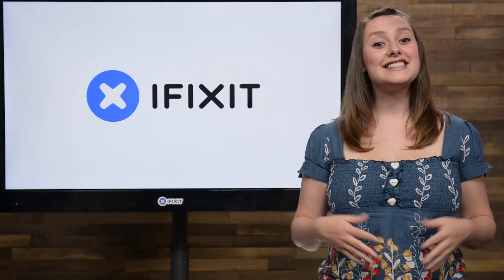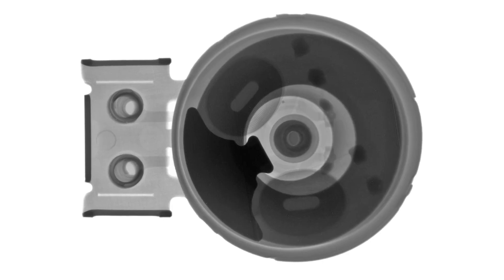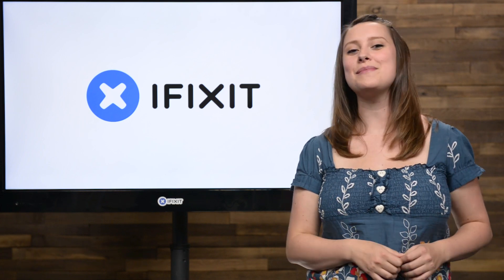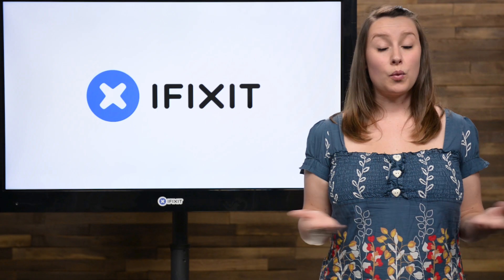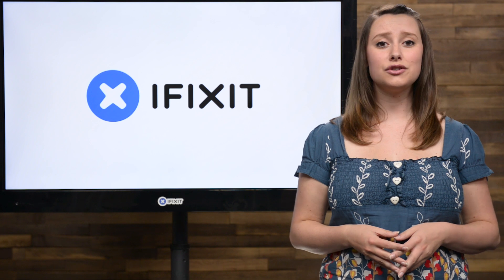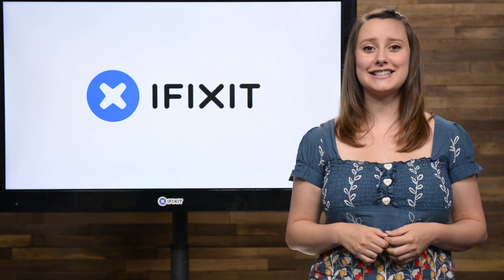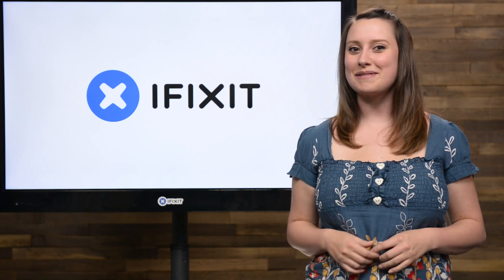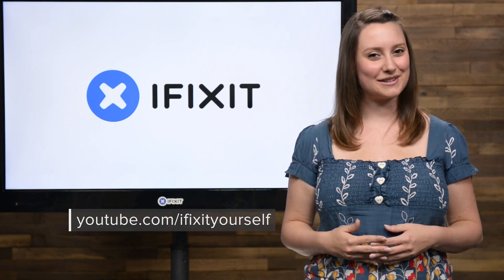iFixit Rundown June 2015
It’s been a busy June for us here at iFixit! Here’s the rundown on some of the big things happening at ifixit.com.

We did X-Ray Teardowns of the LG G4 & the Apple Watch

Great articles on our blog!

Are you a fixer? The 3 traits of people who repair

Recycling of Rare Earths Might Just get a Little Less Rare